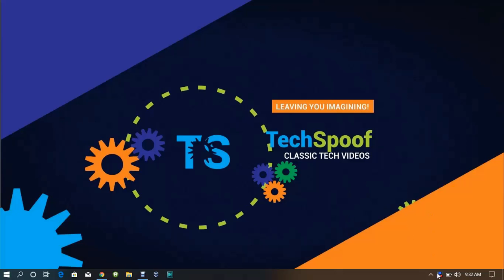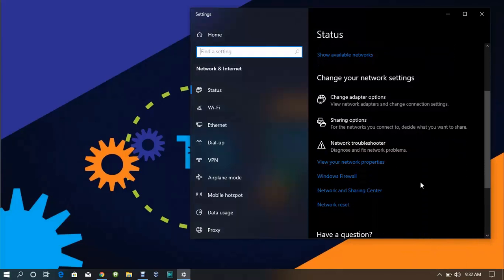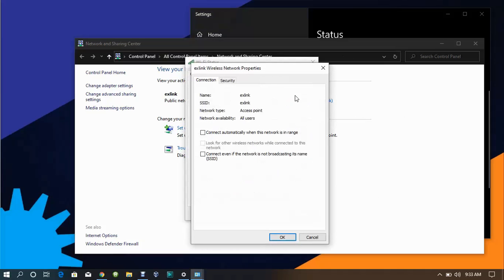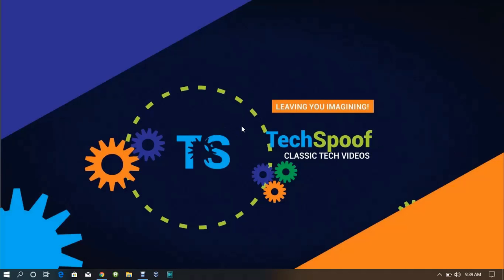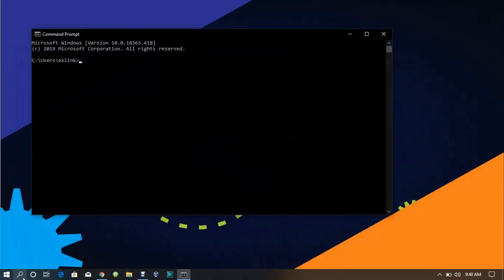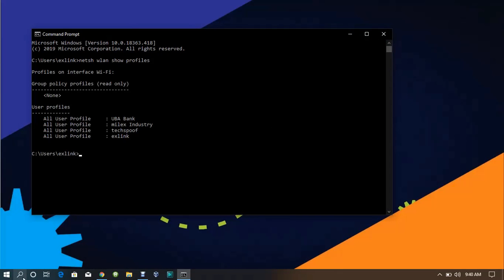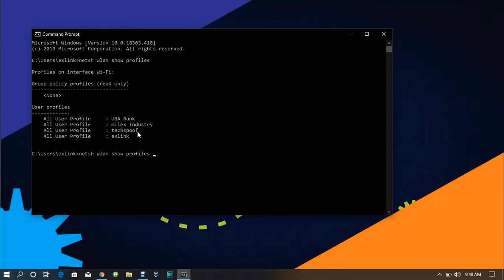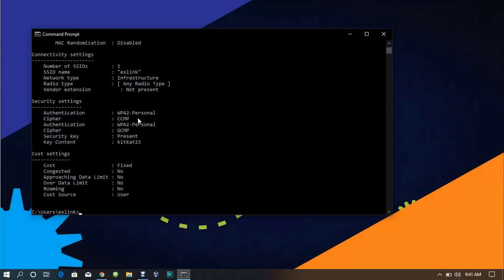How To Find Saved Wi-Fi Password On Windows 10, 8 & 7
Hey guys

If you want to check your current wifi password or you want to know the password of any wifi have ever connected to your system or pc, this short video tutorial will walk you through 2 methods on how to find saved wifi password on Windows 10.

In this tutorial, you will learn how to how to view saved wifi passwords in windows 10, how to view saved wifi passwords in windows 8 and how to view saved wifi passwords in windows 7

In TechSpoof, we tend to make your lives better and simpler. So if you have any simpler method on how to find saved wifi password on Windows 10, leave a comment box below.

Cheers
TechSpoof